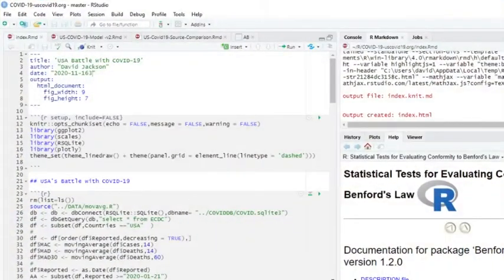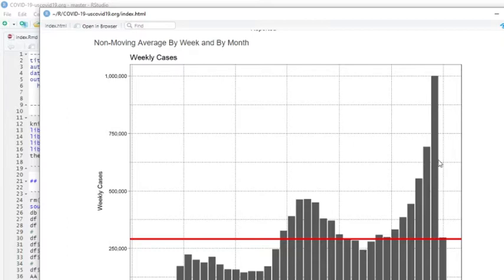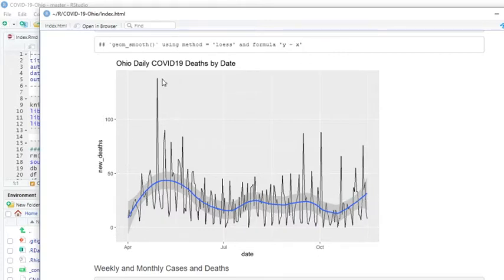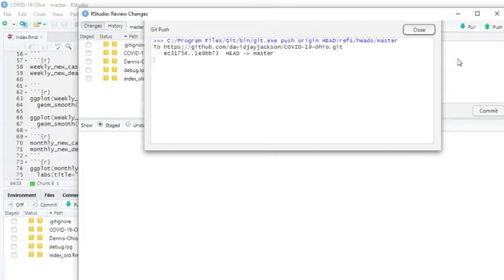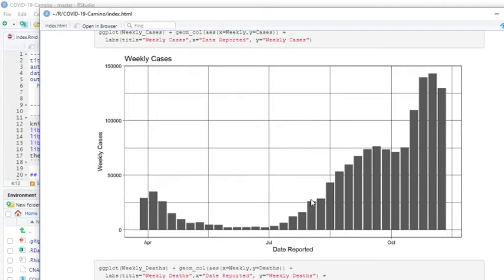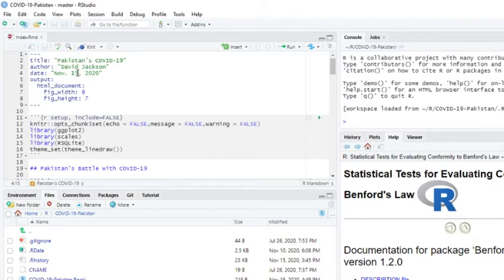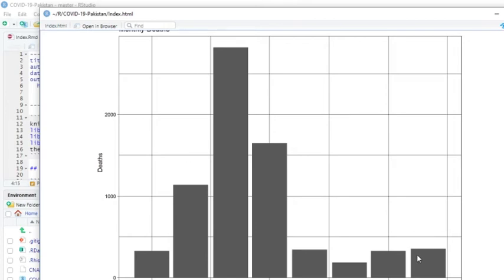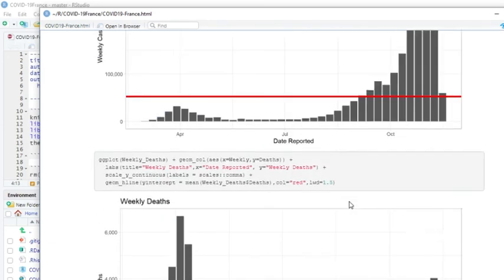COVID-19 Reports For: US, Ohio, Spain ,Israel, Pakistan and France (2020-11-16)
List of Reports for Nov. 16, 2020:
00:25 USA
07:00 Ohio
12:45 Spain
17:15 Israel
20:30 Pakistan
25:00 France